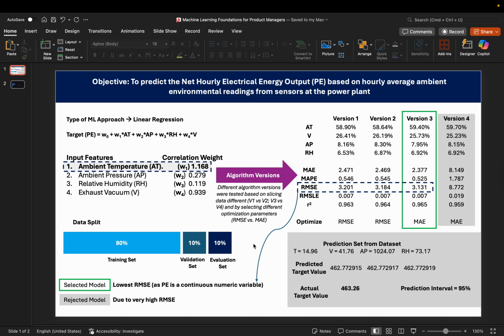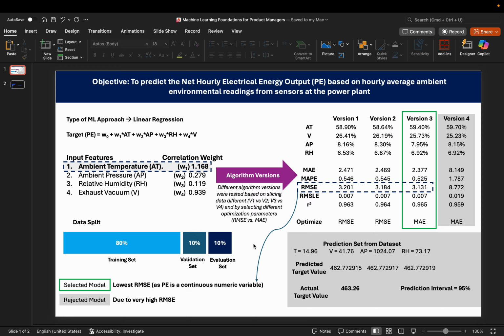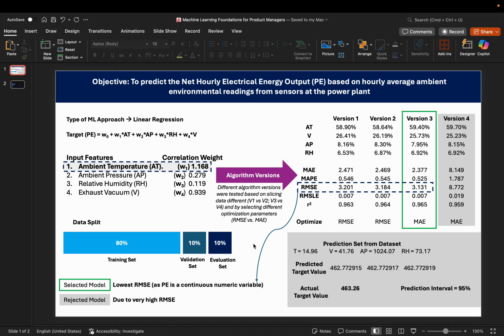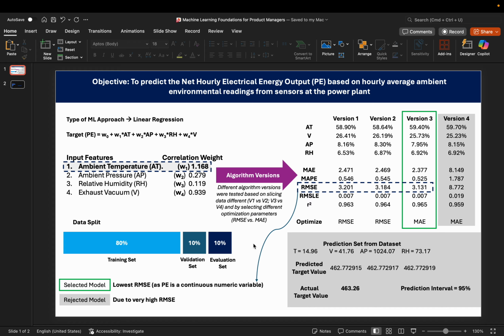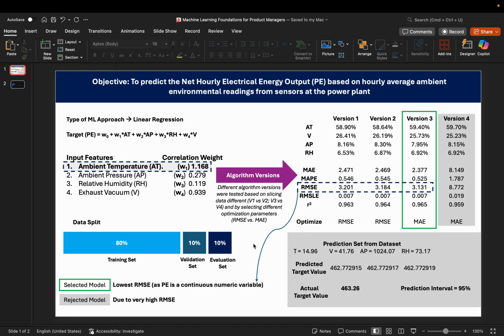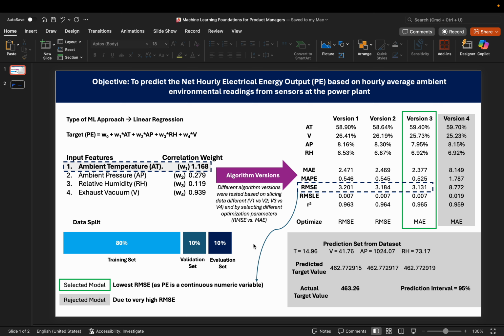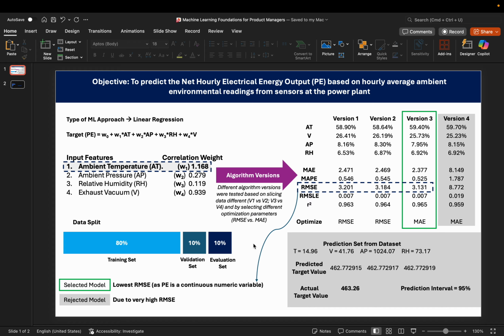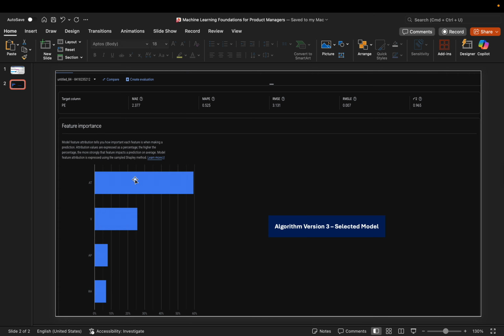Combined Cycle Power Plant